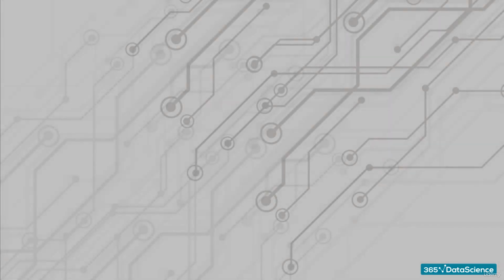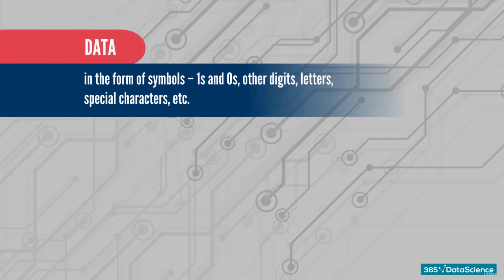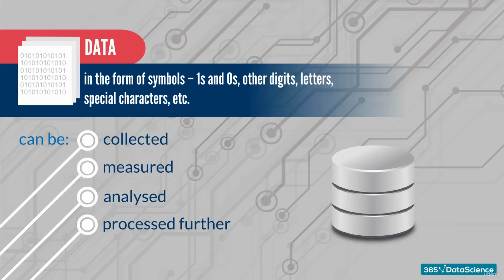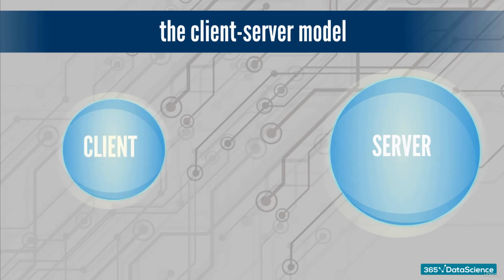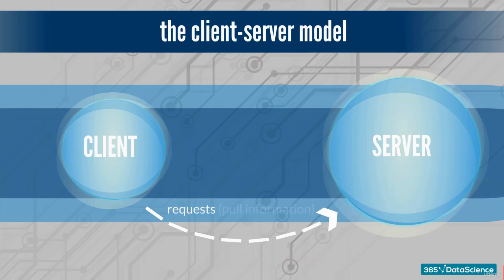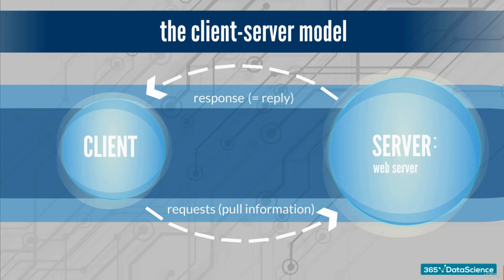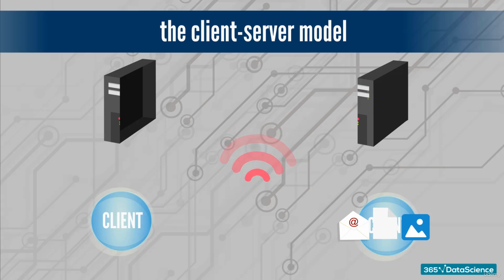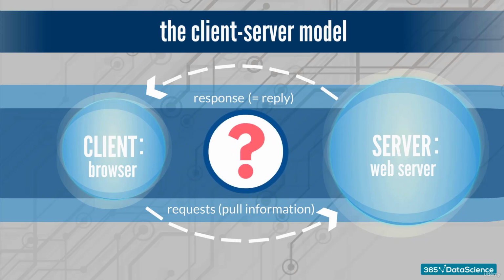Vid-2 001 Properties and Definitions Data, Servers, Clients, Requests and Responses